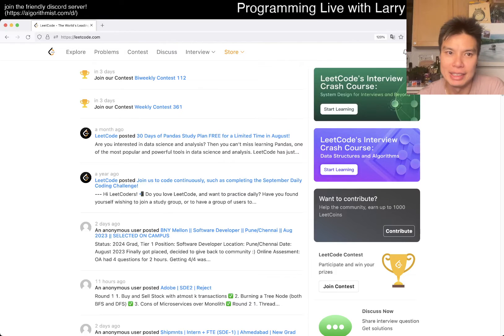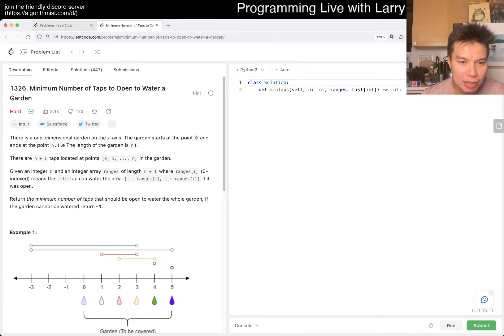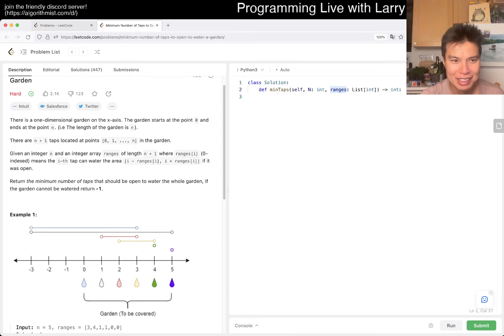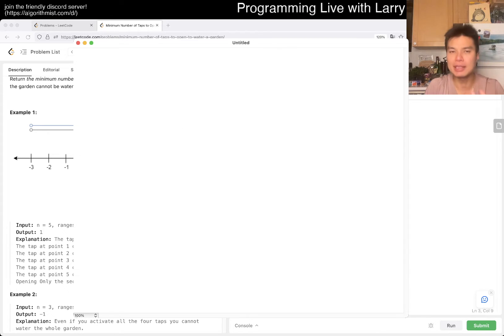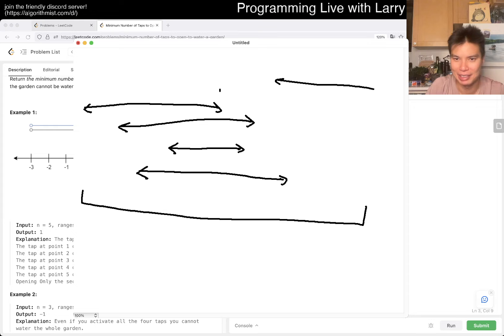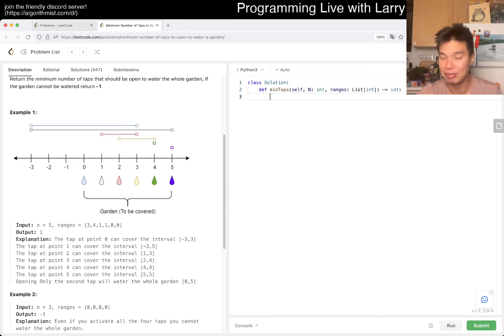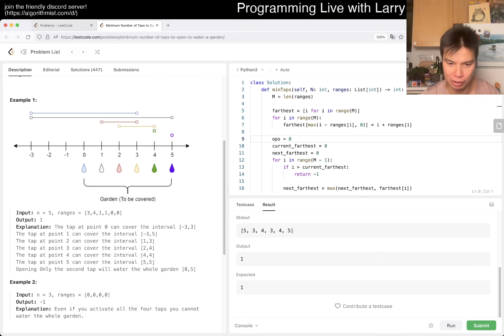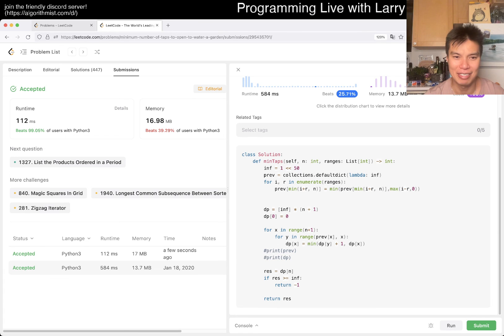Daily Leetcode #1248: Aug 31, 2023 - 1326. Minimum Number of Taps to Open to Water a Garden